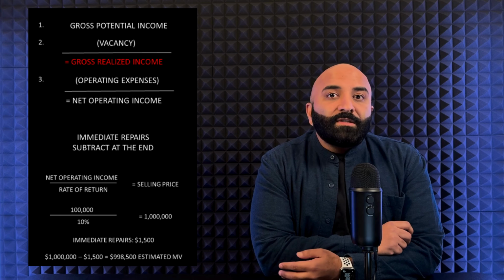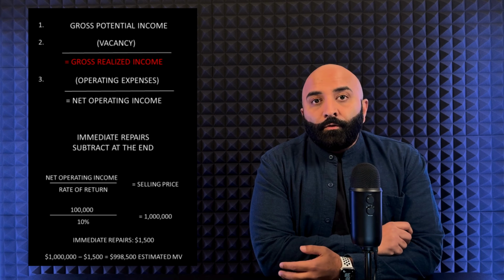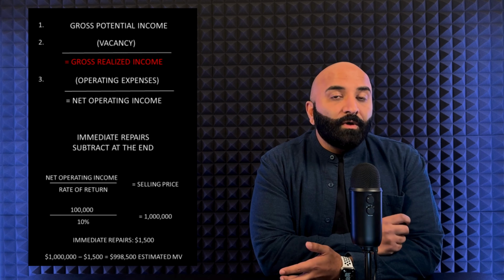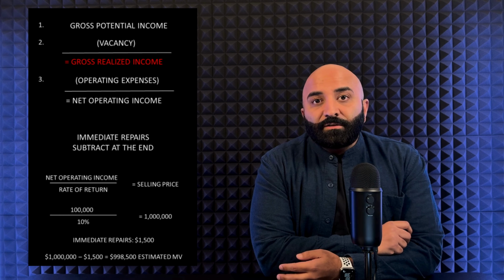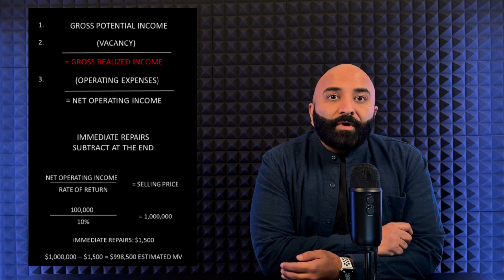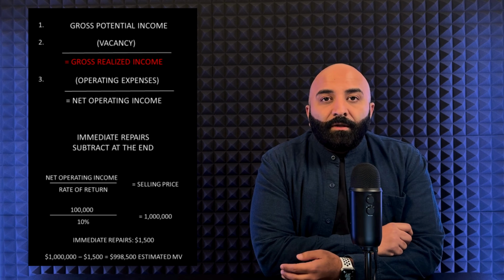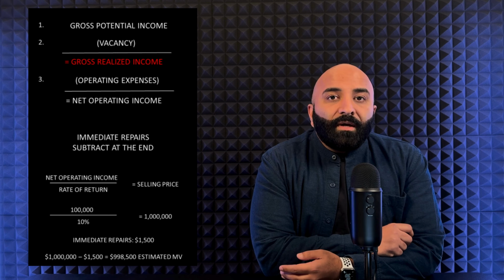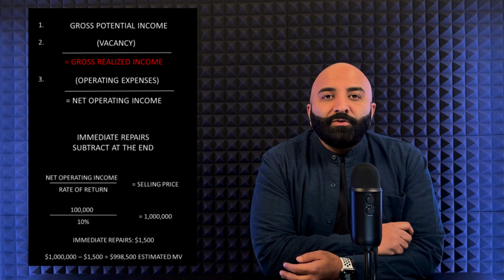UBC Real Estate Exam Prep - Income Method - Tips and Tricks